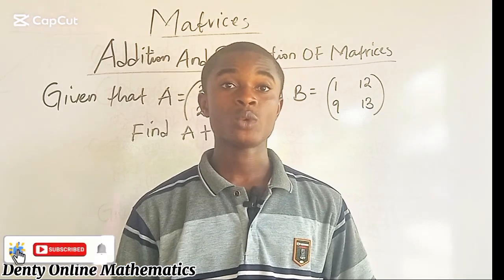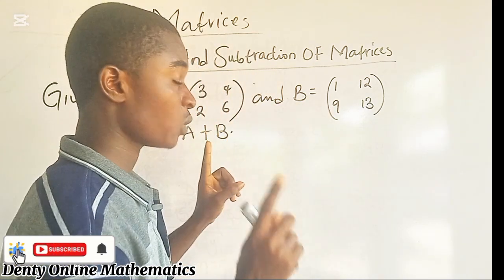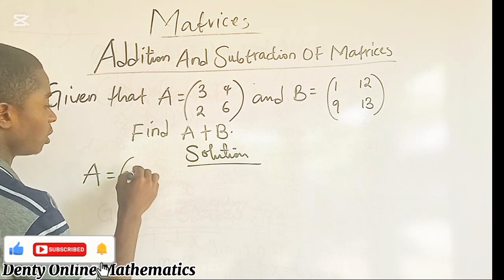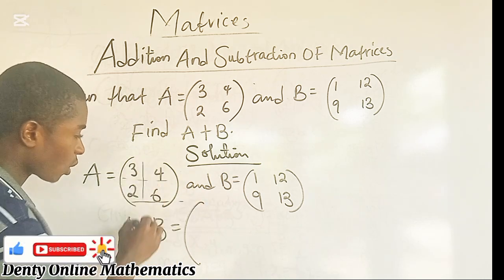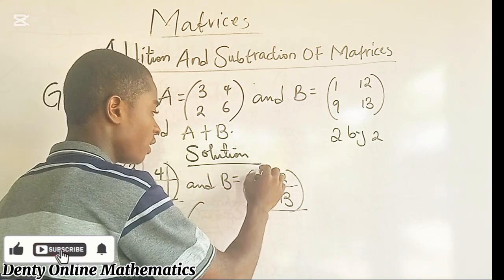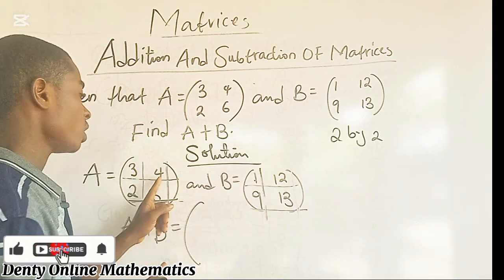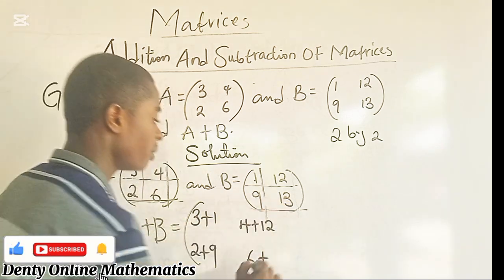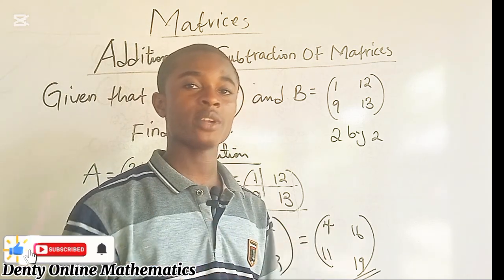Addition And Subtraction Of Matrices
In this video, we explain how to add and subtract matrices in a clear and simple way. Matrix operations are an important part of algebra, and understanding them will help you solve many mathematics problems easily.
You’ll learn the rules that must be followed before matrices can be added or subtracted, along with worked examples to make the concept easier to understand.
🔍 In this lesson, you will learn:
✔️ Conditions for adding and subtracting matrices
✔️ How to add matrices step by step
✔️ How to subtract matrices correctly
✔️ How to work with corresponding elements
✔️ Clear examples for better understanding
This lesson is perfect for: 🎓 SS1, SS2 & SS3 students
📚 Anyone learning matrices in algebra
Watch till the end and practice along to master matrix addition and subtraction.